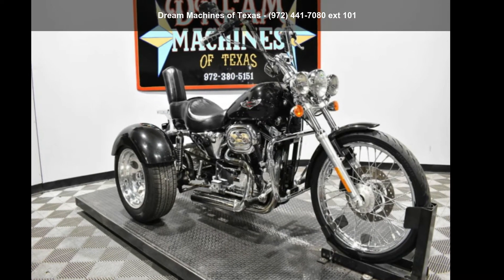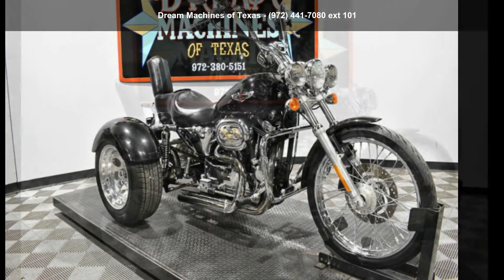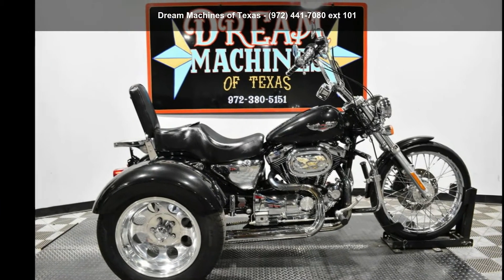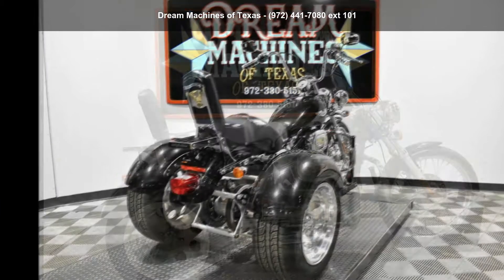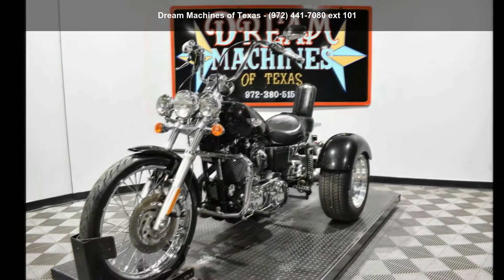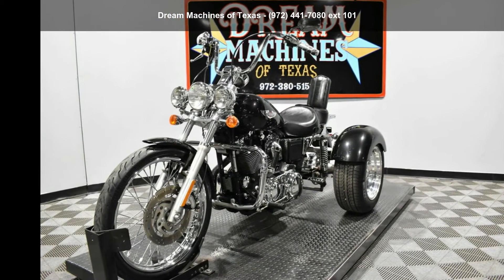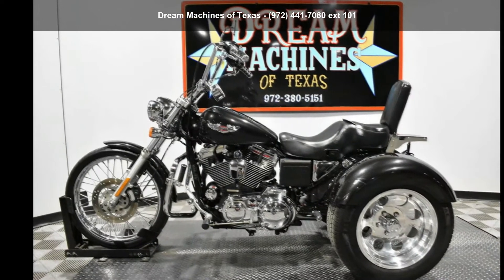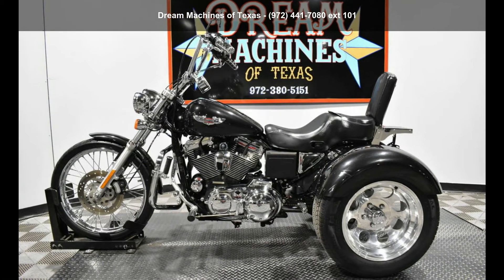2002 Harley-Davidson® XL1200C - Sportster® 1200 Custom Tr...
MANAGER'S SPECIAL

YOU ARE LOOKING AT A 2002 HARLEY DAVIDSON SPORTSTER 1200 CUSTOM (XL1200C) WITH 35,619 MILES ON IT. IT IS MIDNIGHT PEARL IN COLOR AND POWERED BY A 1200CC CARBURETED ENGINE AND 5 SPEED TRANSMISSION. THE BIKE COMES WITH 1 KEY.

THERE ARE SOME EXTRAS ON THE BIKE WHICH INCLUDE A FRANKENSTEIN TRIKE KIT (5,500.95), PERFORMANCE EXHAUST (399.95), STAGE 1 AIR INTAKE (139.95), PASSING LAMPS (299.95), PASSENGER BACKREST (249.95), SUNDOWNER SEAT (309.95), HIGHWAY PEGS (119.95), CHROME ENGINE GUARD (214.95), AIR CLEANER BADGE (43.95), PASSENGER PEGS (69.95), GRIPS (69.95), AND BRAKE/CLUTCH LEVER (79.95).

THERE ARE NO SCRATCHES, DENTS, OR DINGS THAT I CAN FIND WITH THE EXCEPTION OF TOUCHUPS ON THE TANK AND REAR FENDER.